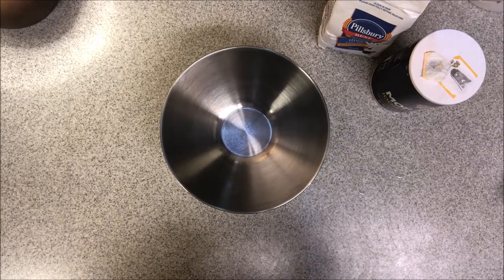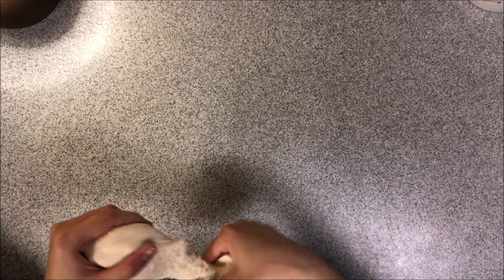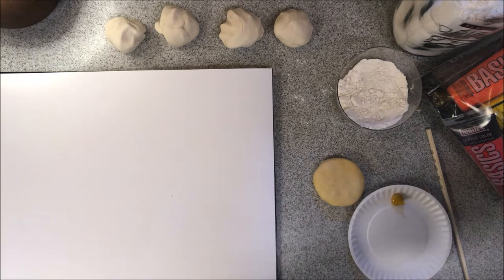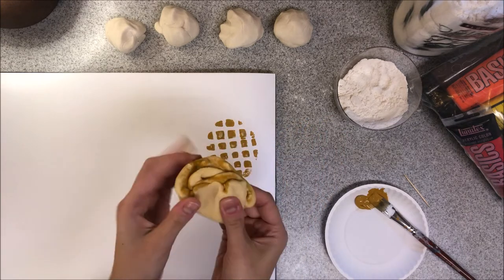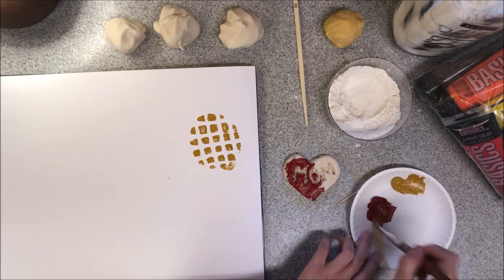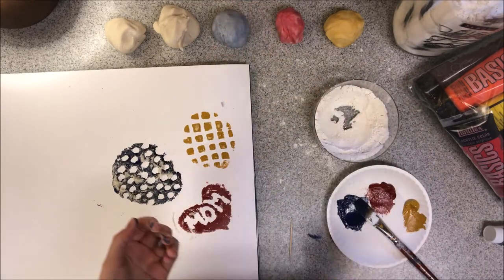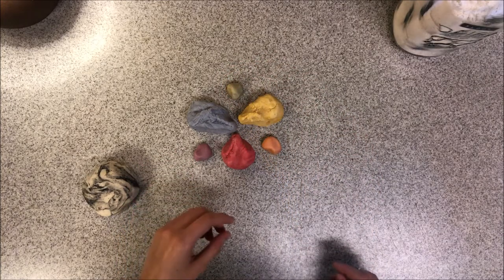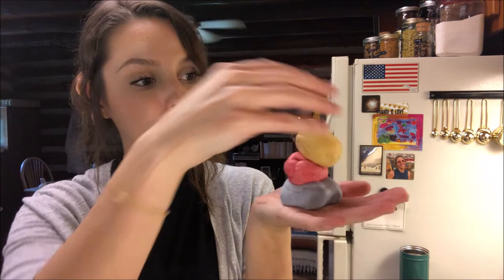[Play-Dough Printing] Quarantine Crafting with Miss Collins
print·mak·ing - an artistic process based on the principle of transferring images from a matrix onto another surface, most often paper or fabric.

This video is dedicated to my Mom, and to yours too!

Today we are going to be creating our own play-dough from a few simple things you may find in your cupboard. Then we are going to use one art project to make another! I will be using my homemade play-dough to do some funky printmaking. Finally, we will review some color mixing and have a blast the whole way through!

For the play-dough, you will need:
- 1 cup of flour +
- 1/2 cup of salt
- 1/2 cup of water

For printing, you will need:
- play-dough
- paper
- washable paint
- paint brush
- decorating tools

Be sure to make your play-dough last by keeping it in an air-tight container in the refrigerator for up to 4 weeks!

And to keep your play-dough pieces permanently, bake them in the oven at 200'F until hardened.

Remember to have fun, be creative, and always give it your best effort!